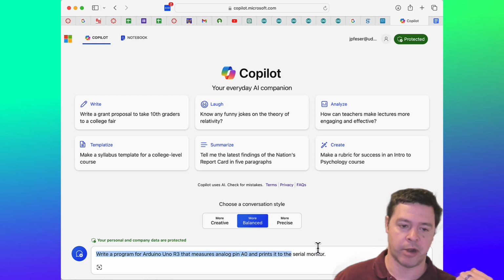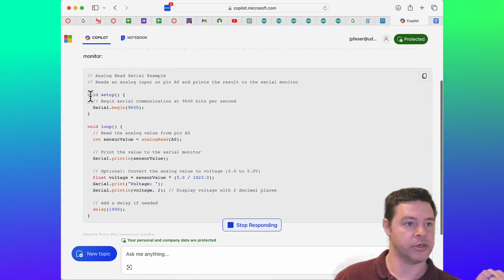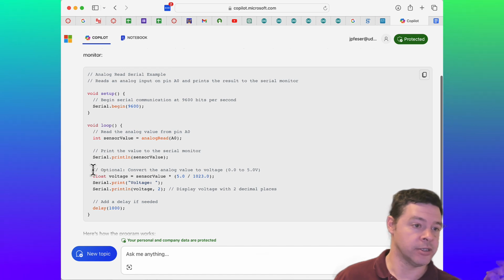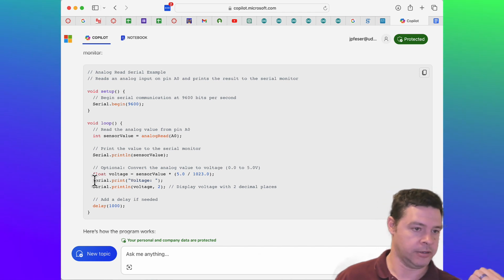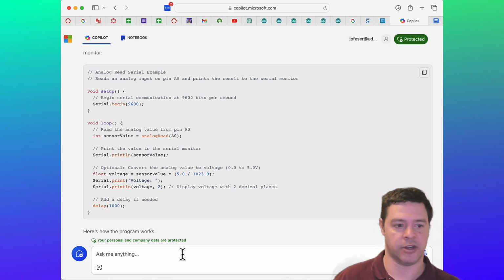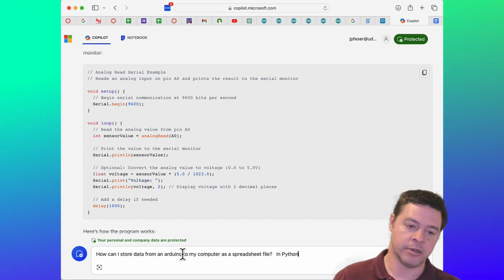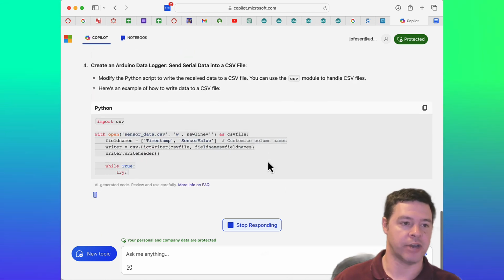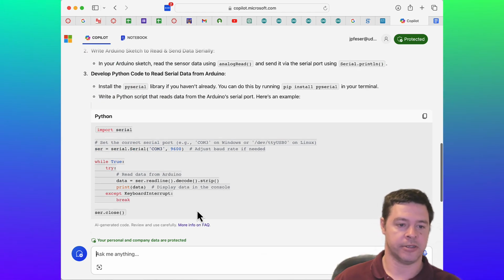6. For Arduino: Generative AI Is Your Friend